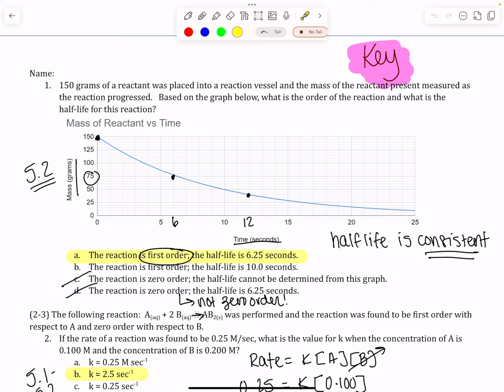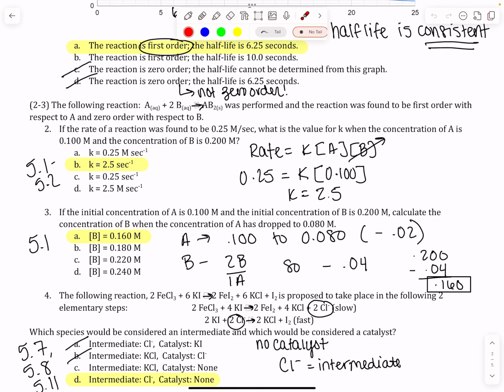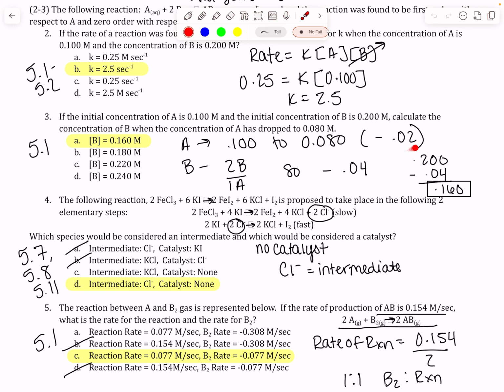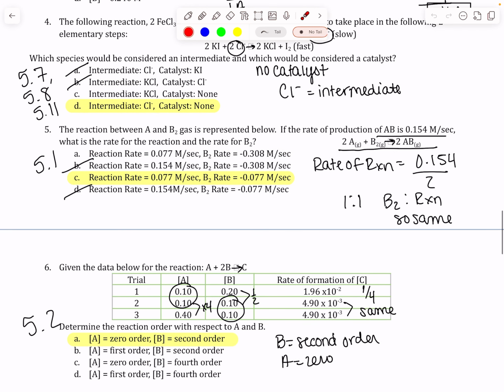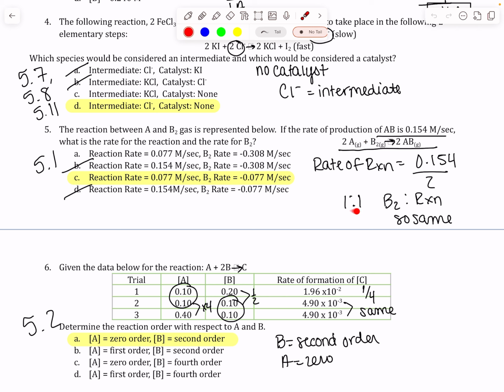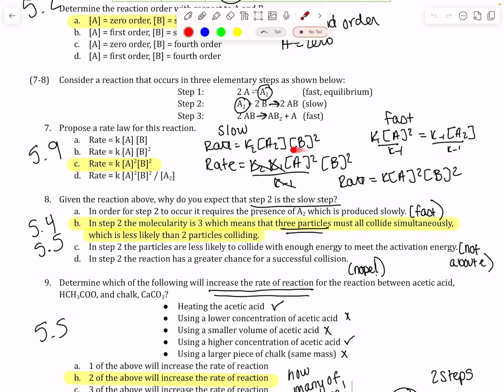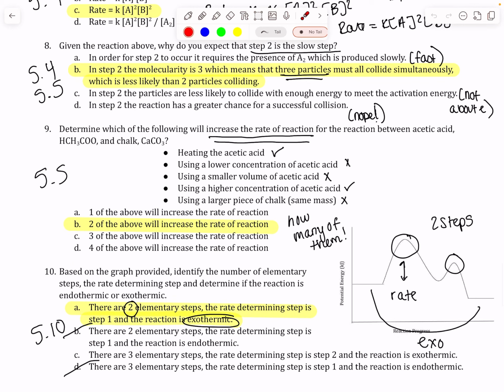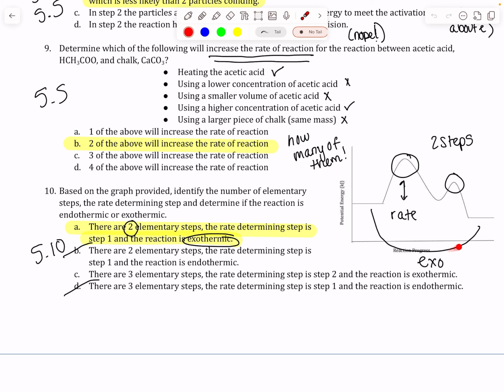MCM Unit 5 Walkthrough